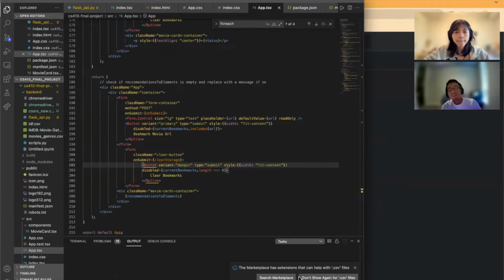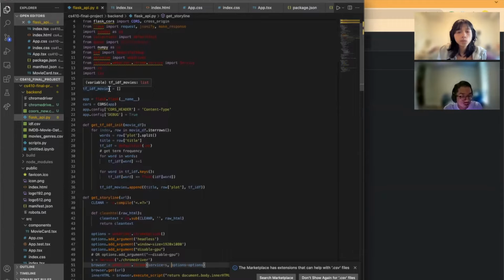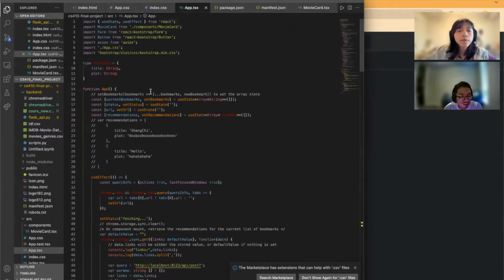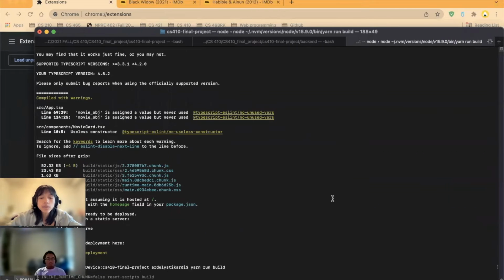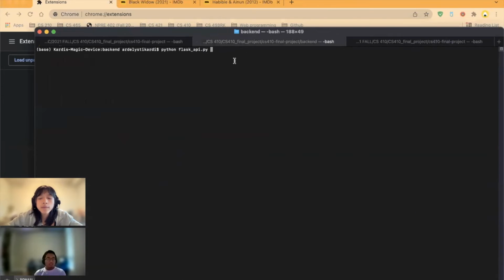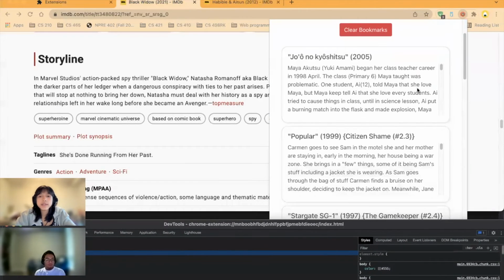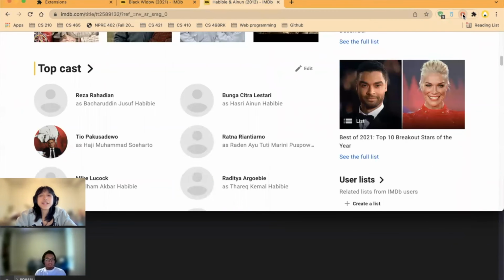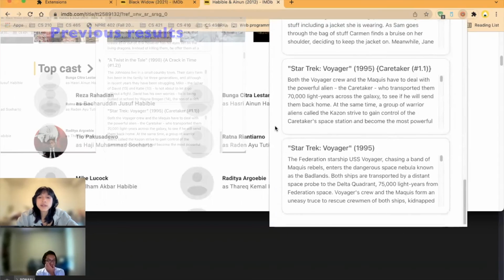CS410 Final Project Demo - Team Ayo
Team Ayo's final project is a chrome extension for bookmarking movies and returning similar movies using data mining techniques.
members: Ardel (pnkardi2), Putra (pdf2)